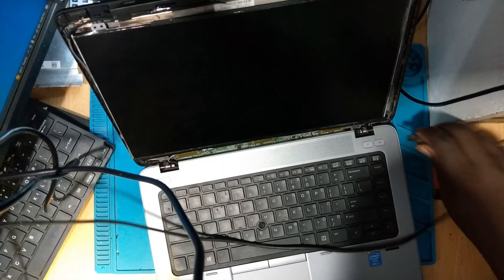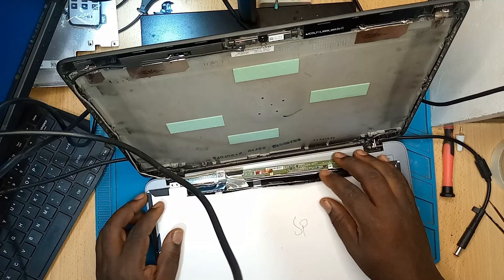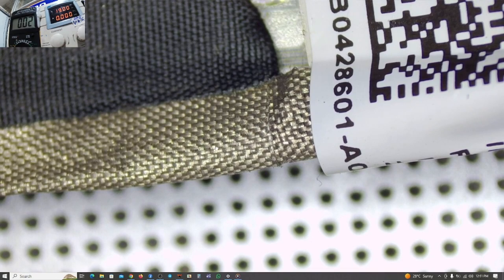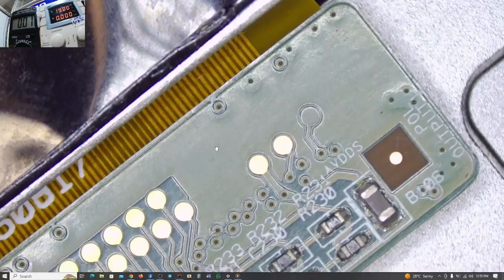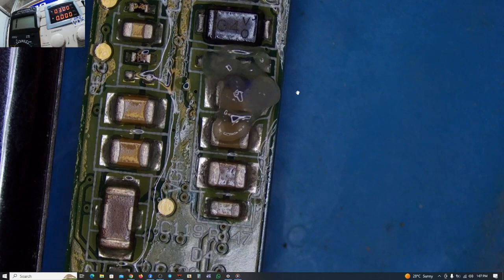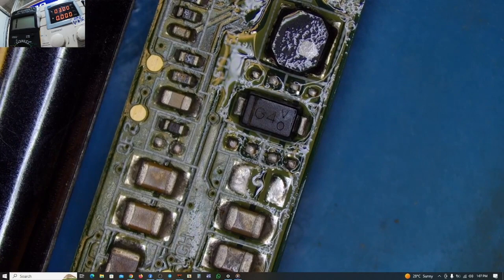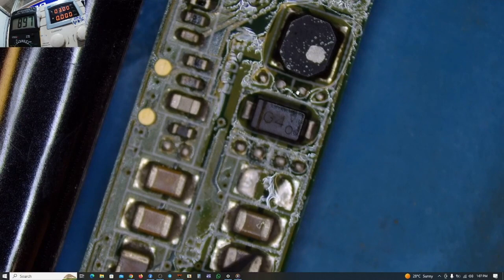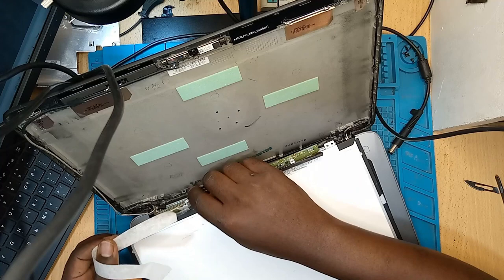DO THIS TO FIX any Computer SCREEN with NO DISPLAY -HP EliteBook 820 G series BACKLIGHT issue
We are located in Thika town. We also serve Nairobi metropolitan area. Let's FIX your Laptop, PC and Tablet/Phone.